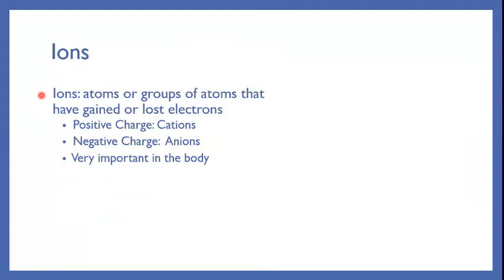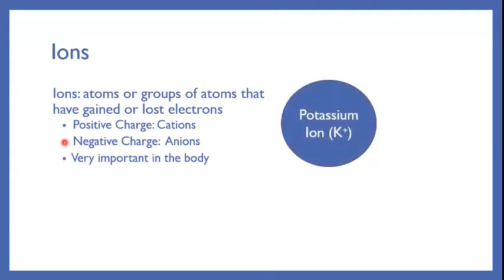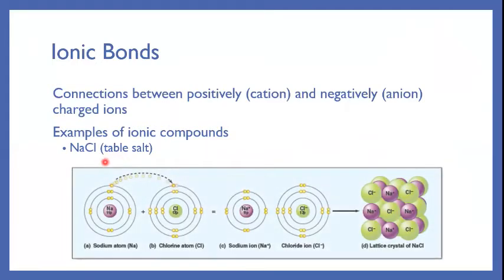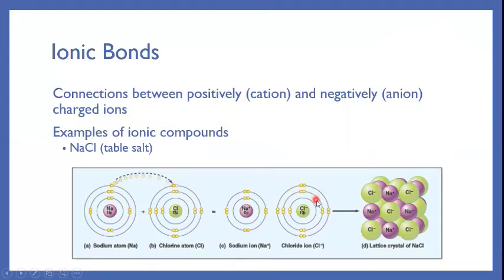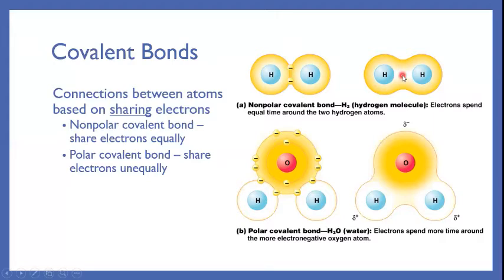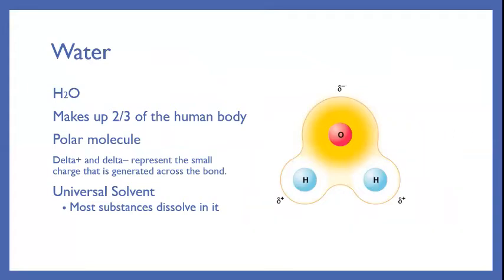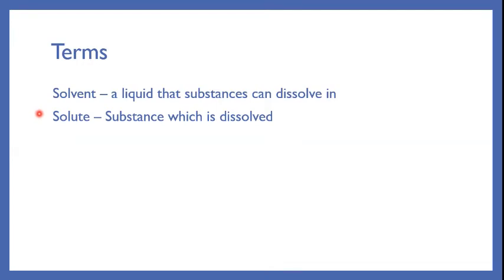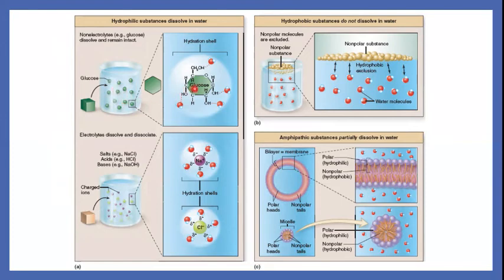Chap 2 - Bonding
Anatomy & Physiology 1
Ionic Bonds & Covalent Bonds, Chemicals